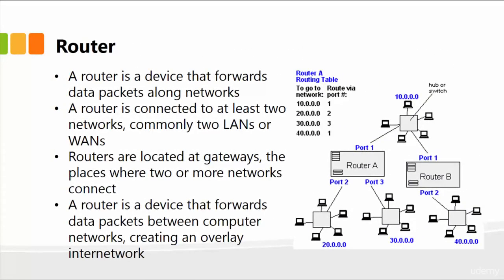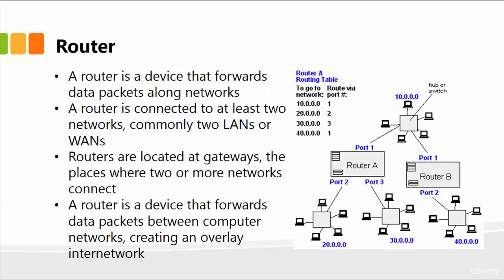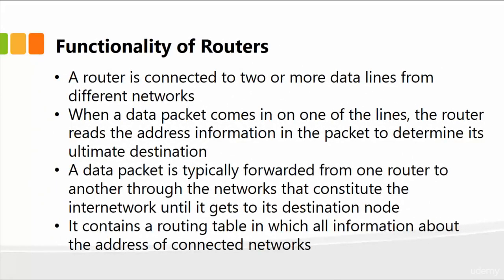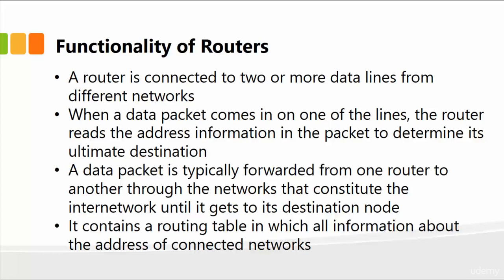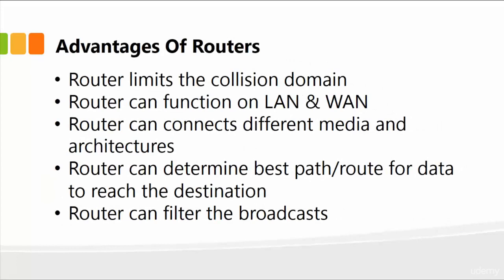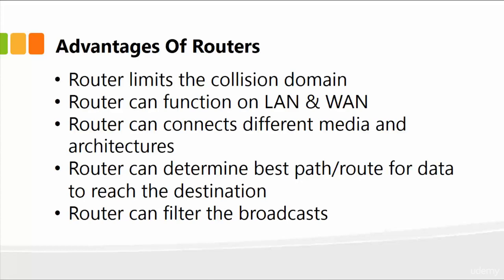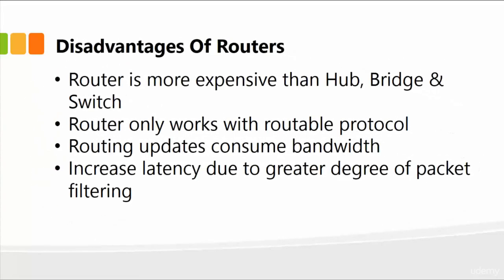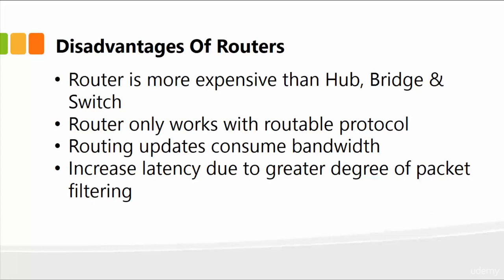020 What is a Router - IT Networking Fundamentals For Complete Beginners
020 What is a Router - IT Networking Fundamentals For Complete Beginners